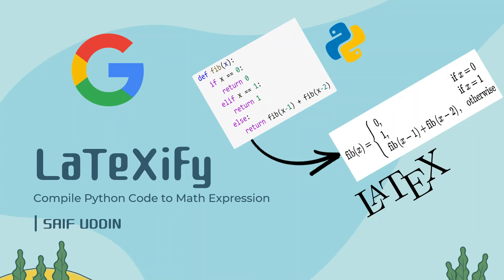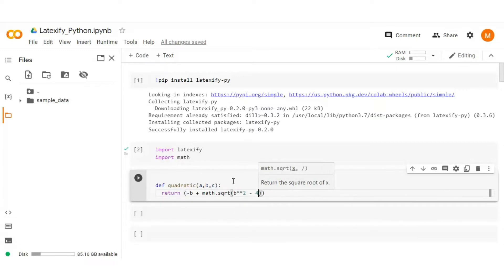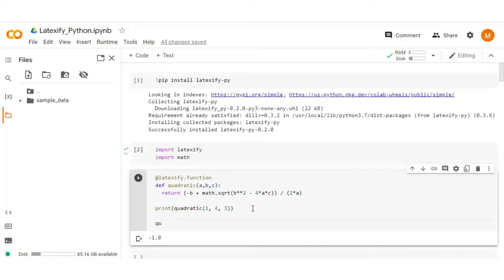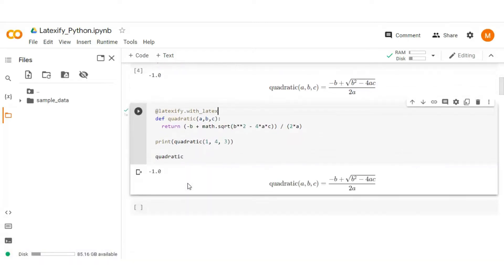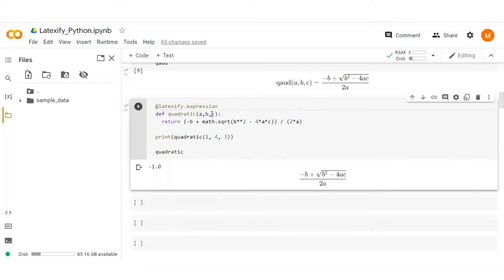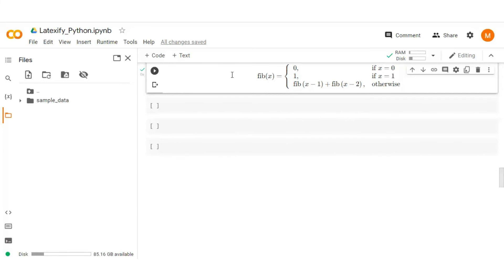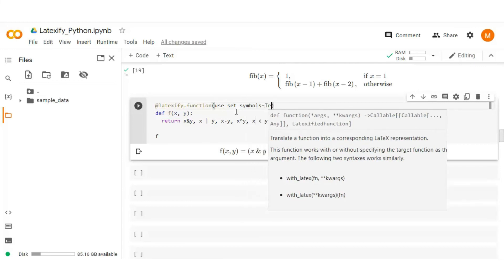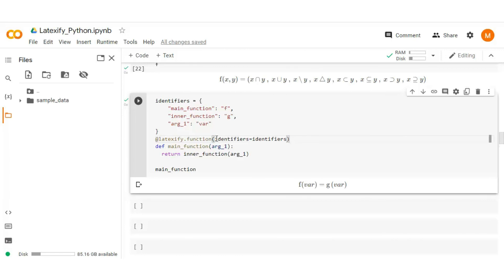Python Latexify Library | Compile Python Code to Math Expression | Use LaTeX in Python | Clean Code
In this video, we will talk about Python Latexify Library and also show how to use this to generate Latex math expressions of your python code.

Latexify is an amazing python package introduced by Google which allows you to compile a fragment of python source code to corresponding Latex Expressions which can be used in code documentation as well.

In this video, I will walk you through the Latexify package and also do some hand on practice with various examples. And also look at how to convert the python math functions into a corresponding math expression.

Also, understand how to use math variable symbols like Miu, rho, xi, alpha, beta, gamma, etc... while generating math expressions using python code. We will also understand how to use "set" operators while creating math expressions.

Using Latexify is extremely quick and easy! This library can be significantly helpful to researchers who write code for scientific publications, or people who want to document their work.